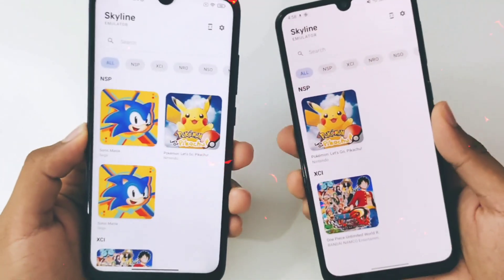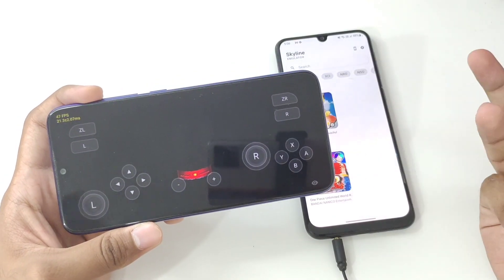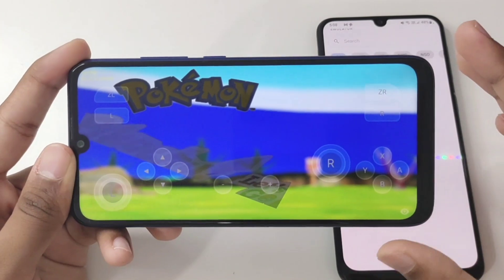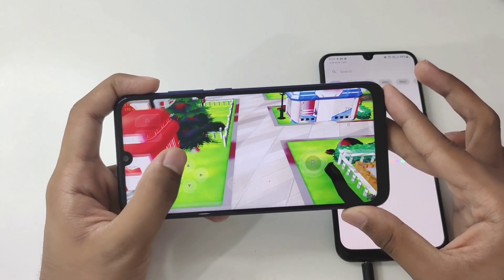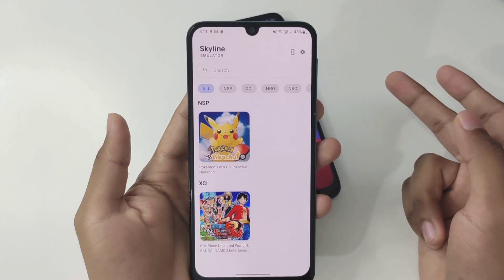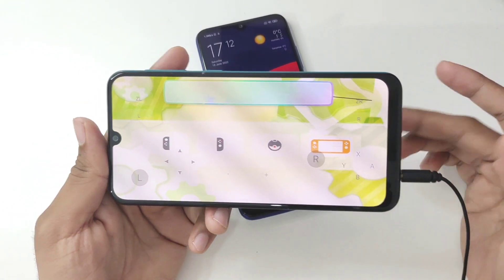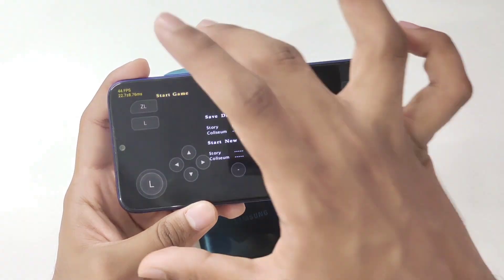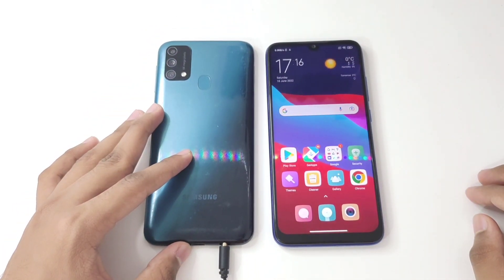Skyline Emulator On Low End Android Devices - How Will It Work?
follow all of these to stay updated -